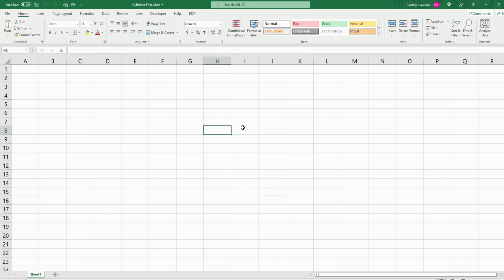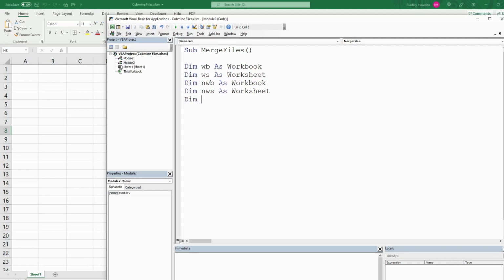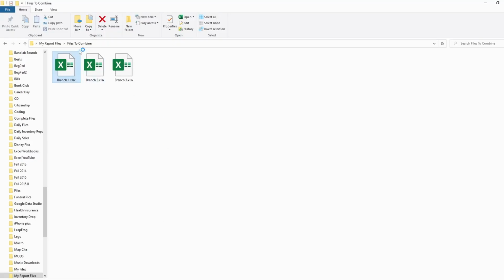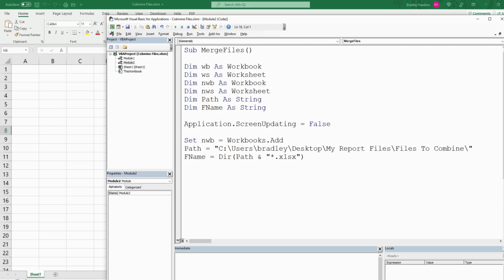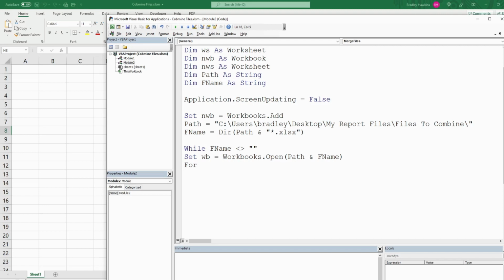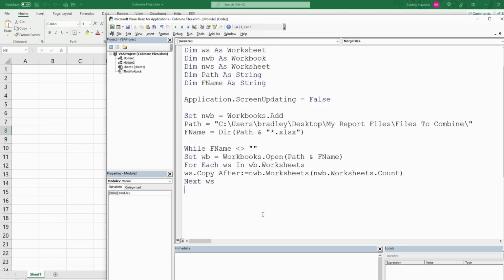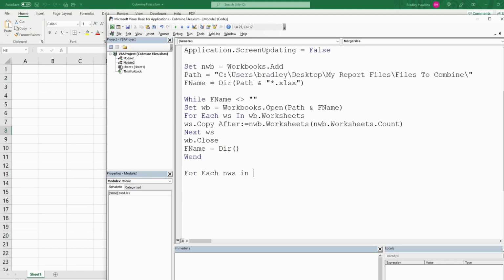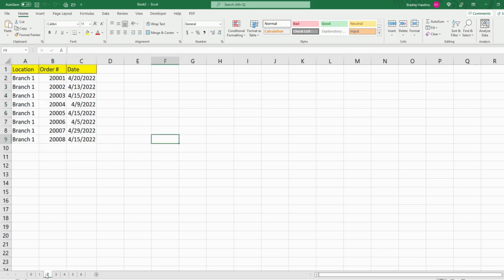Excel VBA Combine Multiple Workbooks Into One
This video looks at how to combine multiple workbooks into one master workbook in Excel VBA.  In this example we have a folder containing 3 excel workbooks.  Each individual file in this folder has 2 sheets with datasets of orders for each branch. The objective is to create a new master workbook and add each sheet from each workbook in the folder to this new master workbook.